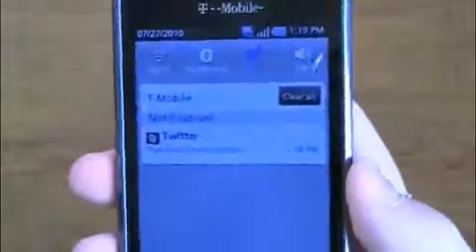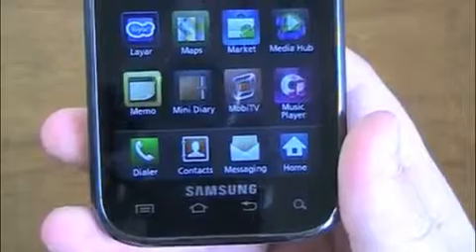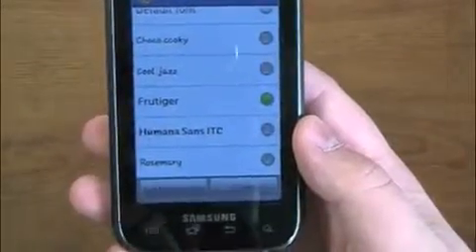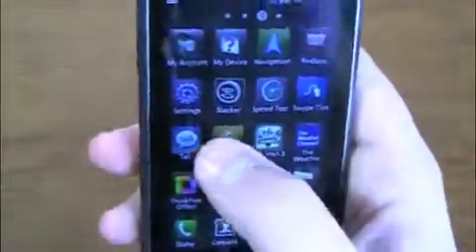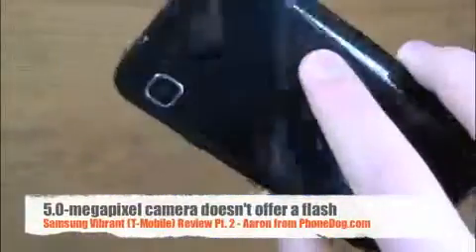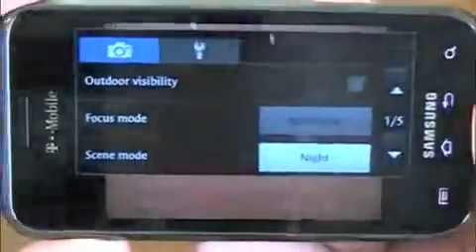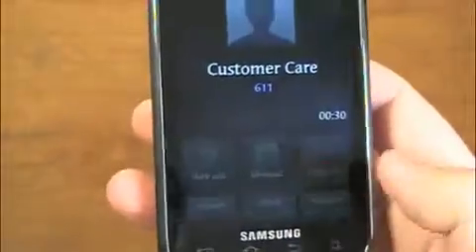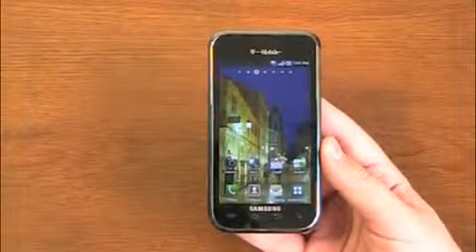Samsung Vibrant Review Part 2